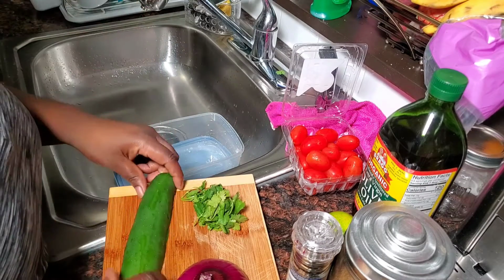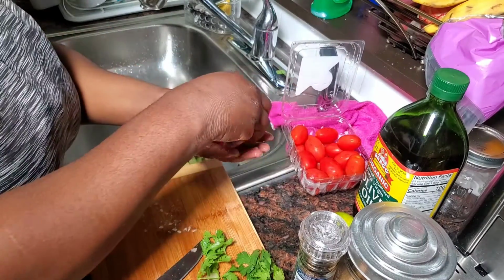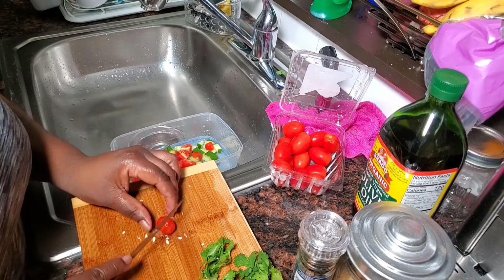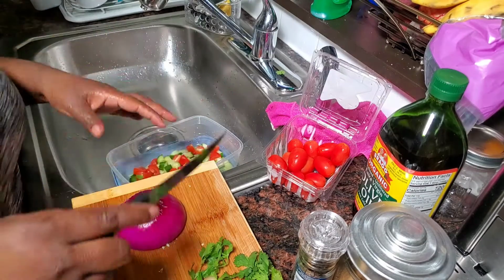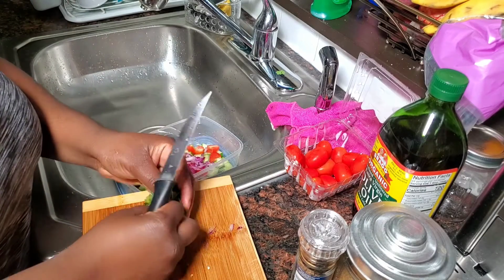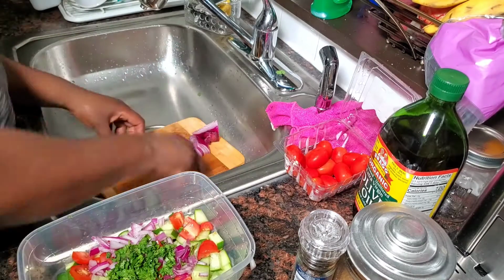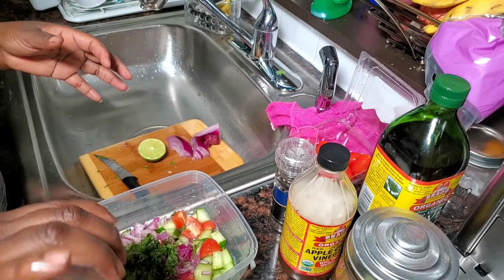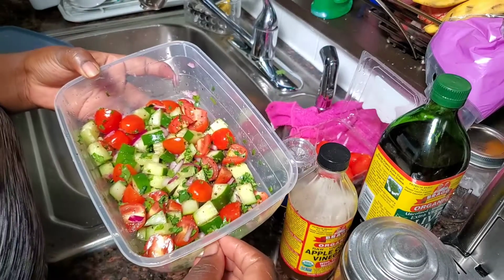HOW TO MAKE TOMATO -CUCUMBER SALAD 🥗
P.S. HEY👋 guys just wanted to leave you a quick note 📝 .. Just know that you can cook your food in any way you like..Please remember cooking is an art from and Its meant to make you feel happy and have something amazing to eat at the end. So when YOU try my recipes be happy and enjoy 😊 ☺ 🤗 the process and the results will be amazing.. LOVE YOU ALL

INGREDIENTS

1/2 Cucumber
9 Sweet cherry or grapes tomato
Hand full fresh cilantro
1/2 Red onion
1/2 lime
1/2tsp fresh black pepper
1tbsp Olive oil
1tbsp Apple sider vinegar
Salt to taste
1/2 Brown or white sugar

BE BLESSED